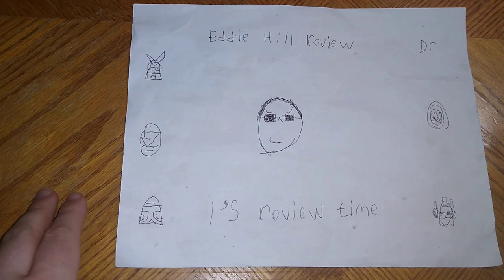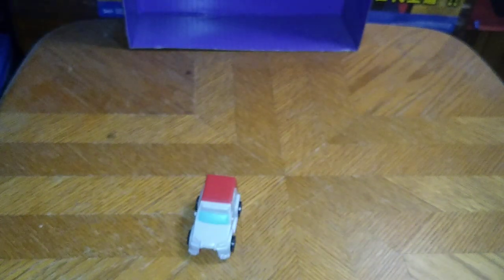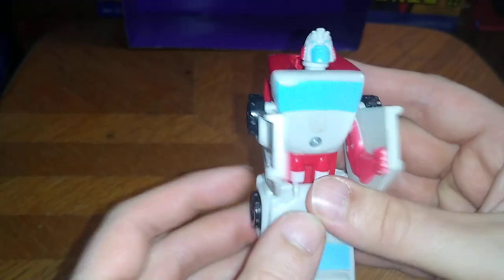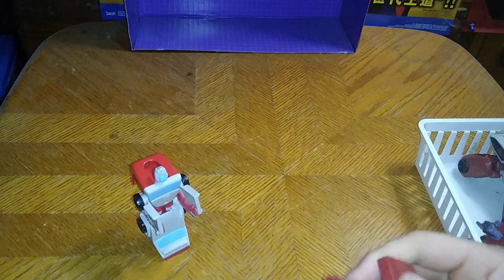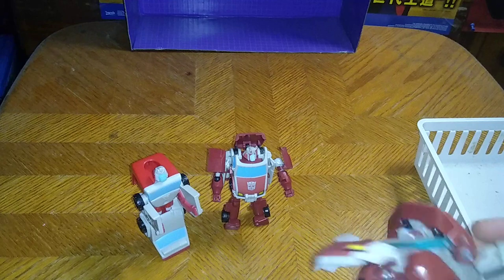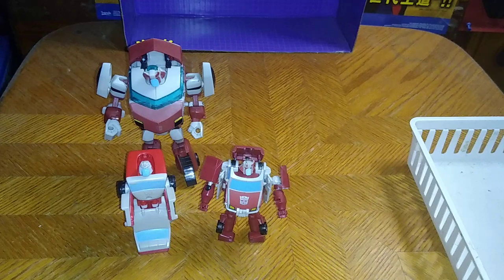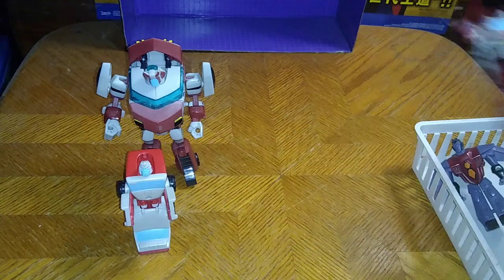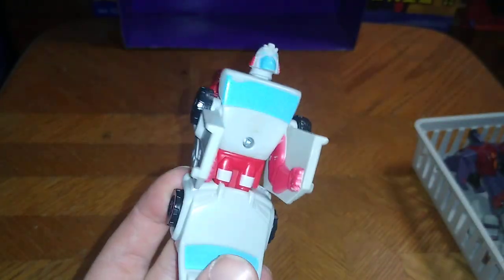TRANSFORMERS-ANIMATED RATCHET-MCDONALD'S TOY (2008)-ACTUALLY TRANSFORMS 5/30/23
EDDIE HILL REVIEWS: TRANSFORMERS-ANIMATED RATCHET-MCDONALD'S TOY (2008)-ACTUALLY TRANSFORMS    5/30/23